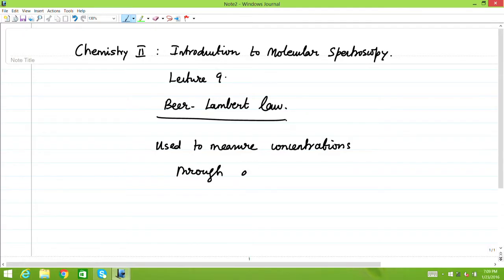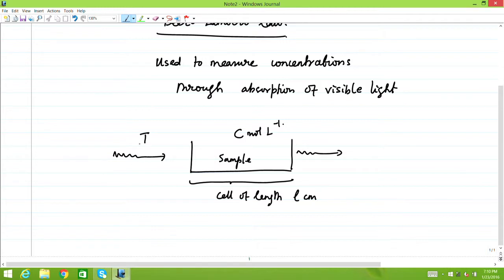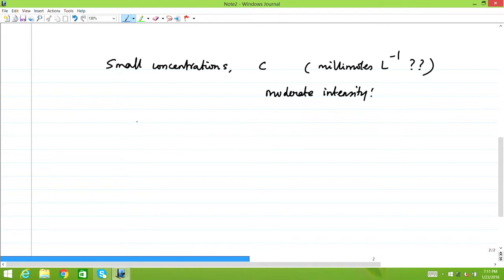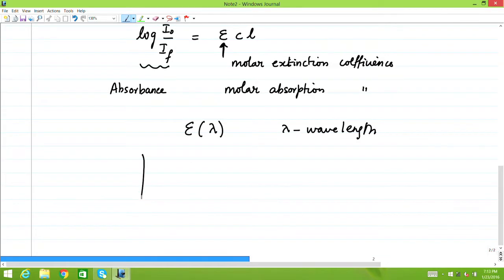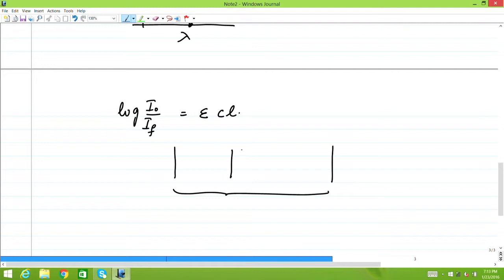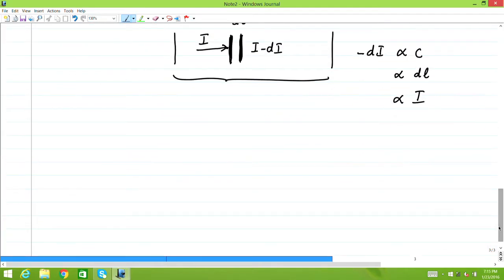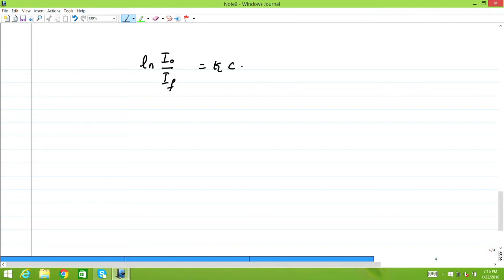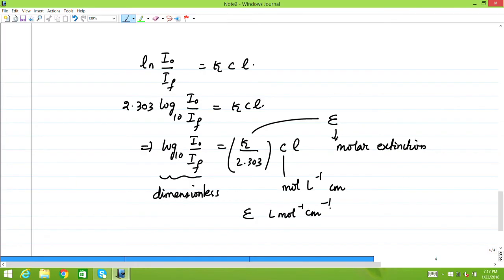Week 2 : Lecture 9